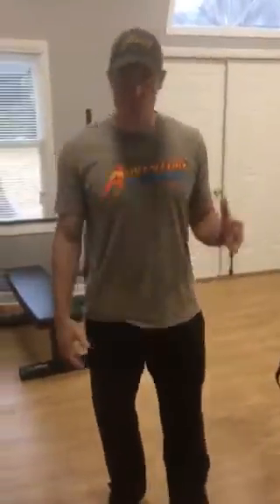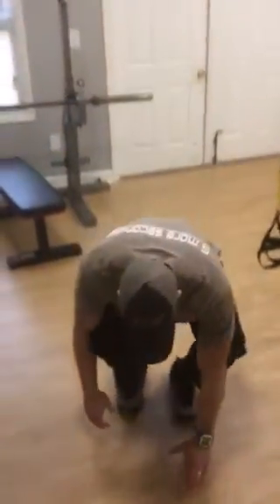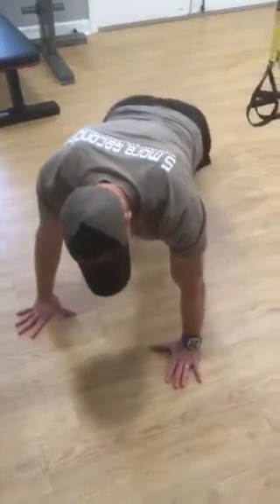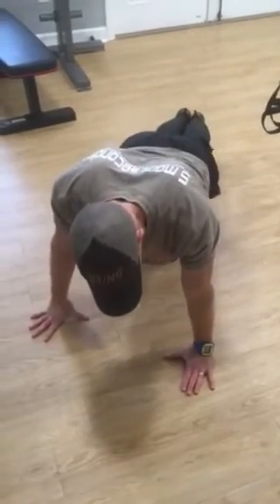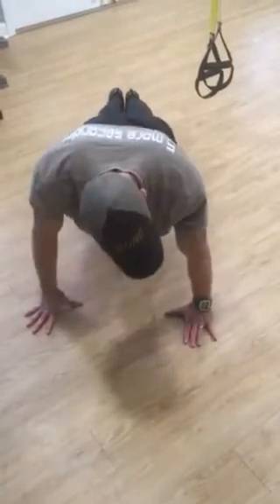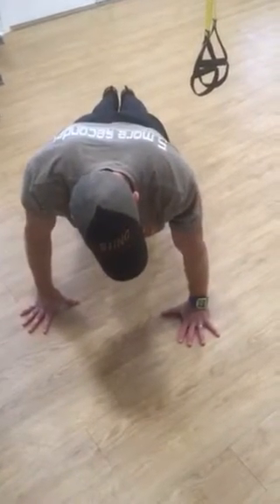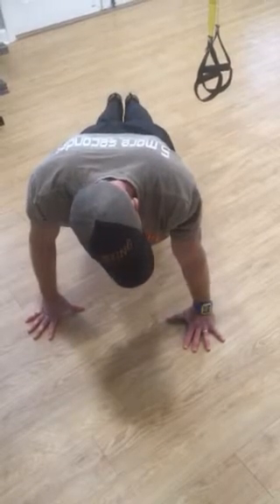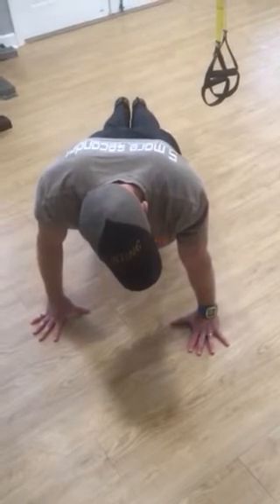Pop your pits forward forward for pushups!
Try this tip that will not only make your pushups more effective, but also decrease your injury chance. Activate your hands into the ground like you are opening jars, rotate your elbow pits forward (without the hands moving), and don't let your elbows flare out as you lower yourself down.